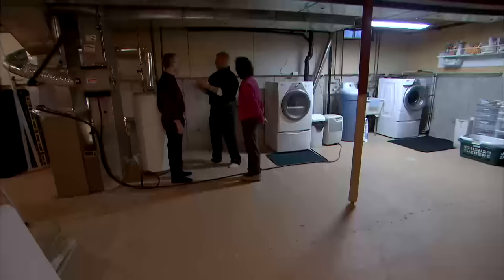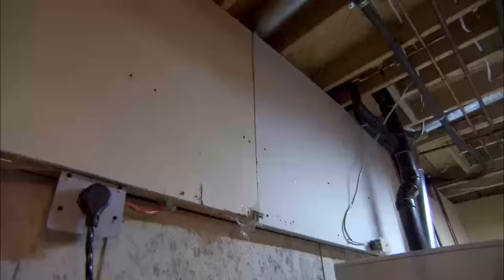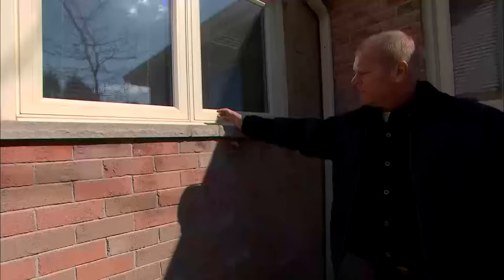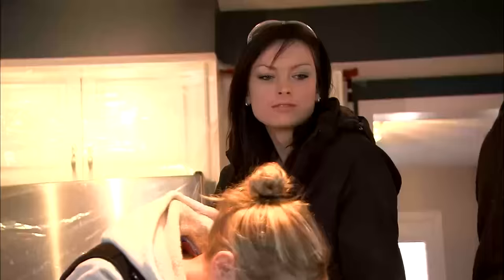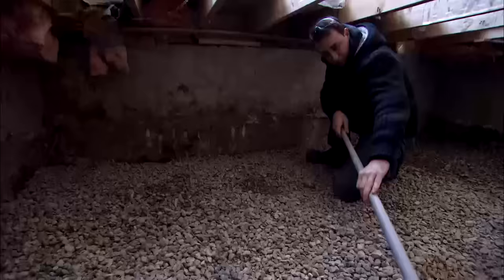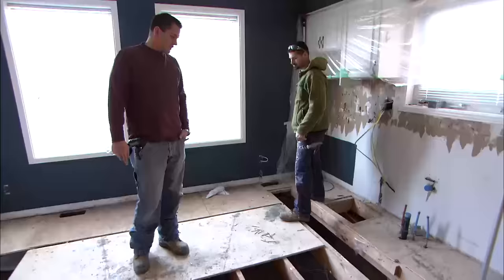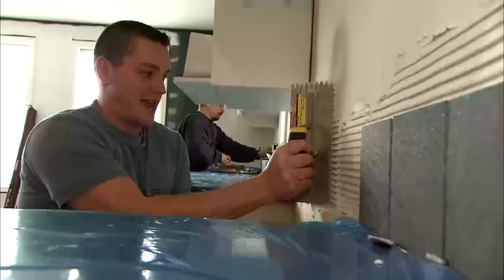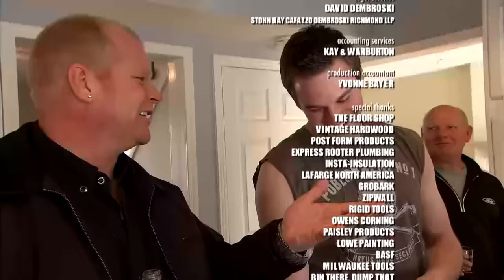Homebuying Horror Story: From Cold Feet to Overloaded Circuits | Holmes Inspection 102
When Neil and Michelle went looking for their first house together, they fell for one with a big kitchen addition.  The home inspector found no major issues and, reassured, they bought the house.  That first winter they suffered through cold feet, a terrible smell and plenty of overloaded electrical circuits. It’s time for Mike to give them a Holmes Inspection, so that Mike, Damon and the crew can get to the bottom of this kitchen addition.